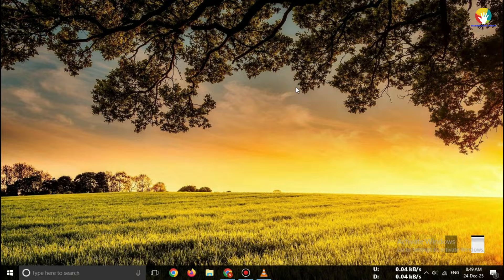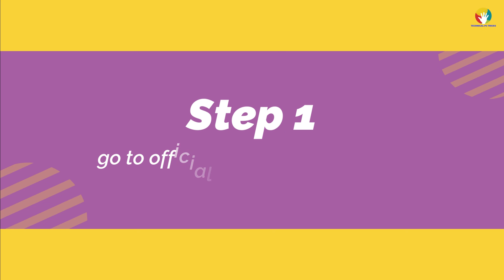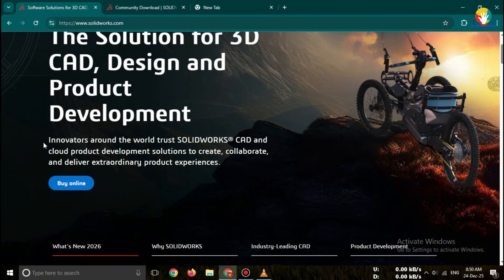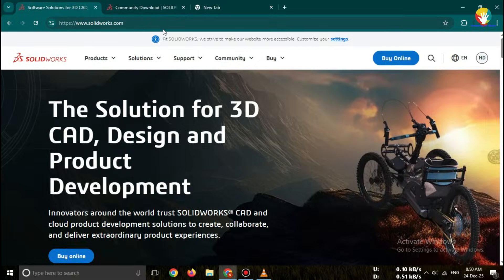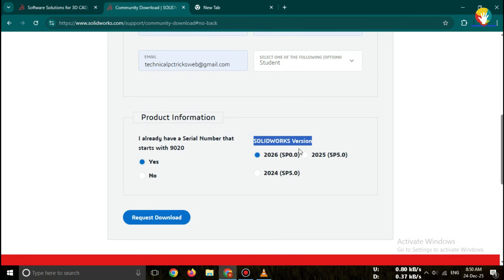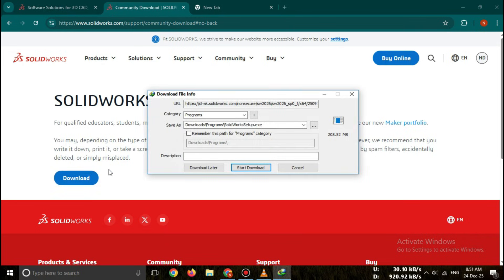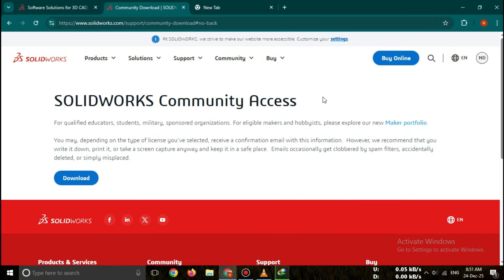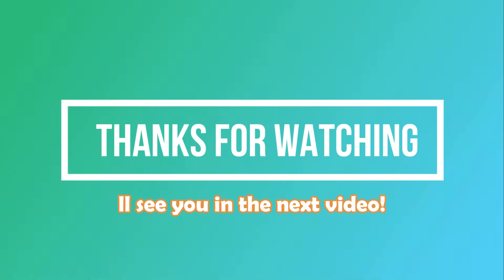How to Download SolidWorks Student Version 2026 FREE | solidworks dow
In this video, I’ll show you how to download SOLIDWORKS 2026 officially and safely for Windows.

 No modified files
 100% official & legal SOLIDWORKS 2026 download method

If you are searching for:
SOLIDWORKS 2026 download
SOLIDWORKS 2026 official installer
SOLIDWORKS 2026 for Windows 10 / Windows 11
Mechanical CAD software download

Then this video is exactly for you.

 Software Covered:
 SOLIDWORKS 2026 (Latest Version)
Windows 10 & Windows 11 (64-bit)

 Important Note:
SOLIDWORKS requires a compatible system configuration.
Make sure your PC meets the minimum system requirements before installation.

 In the next video, I’ll explain:
 How to install SOLIDWORKS 2026 step by step
How to fix common installation & license errors

solidworks student edition official 2026,
solid work download student,
solidworks student version download,
solidworks student edition download
solidworks download free for students,
solidworks education download,
download solidworks student edition windows 11,
how to download solidworks student version,
solidworks education version 2026 free,
solidworks free student software 2026,
solidworks download student free,